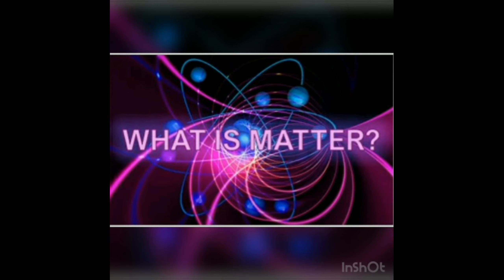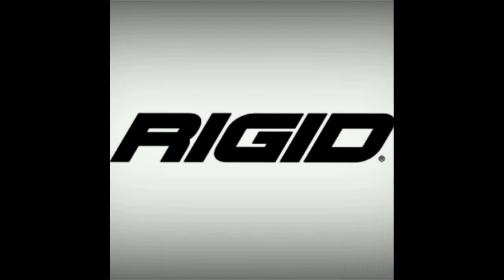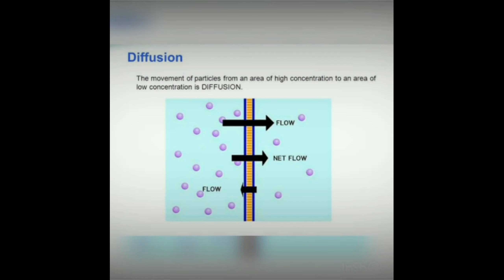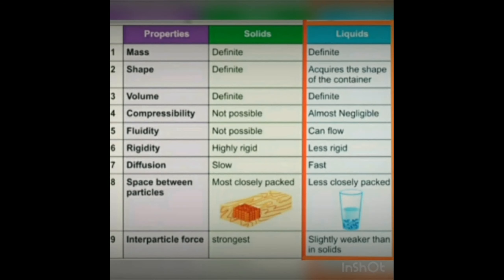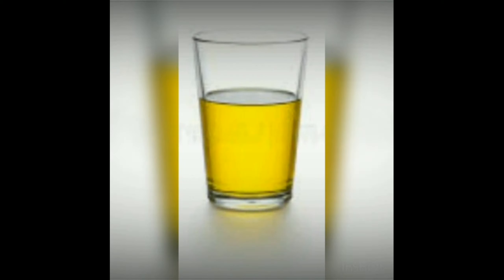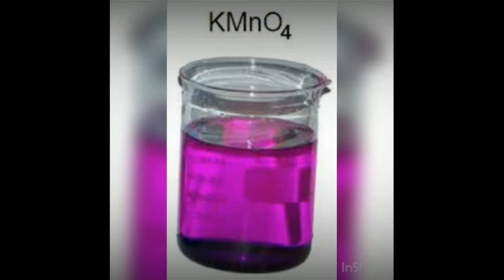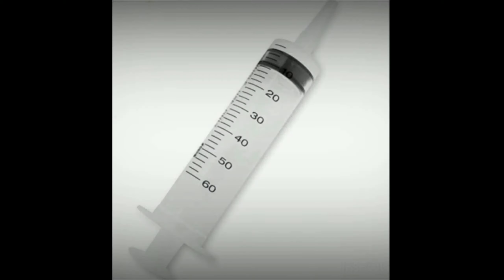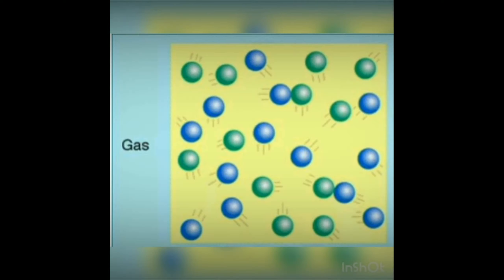MATER AROUND US | CLASS - 9 | LEARNING TREE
MATER AROUND US
CLASS - 9
BY OUR - SAHASRA
LEARNING TREE
ANY DOUBTS POST IN COMMENT SECTION BELOW
SHARE IT WITH YOU'RE FRIENDS